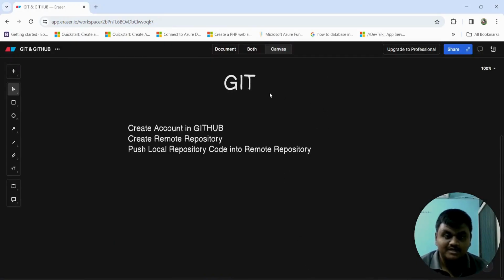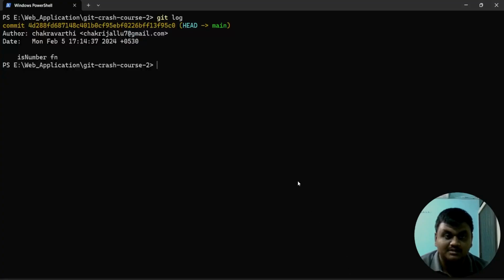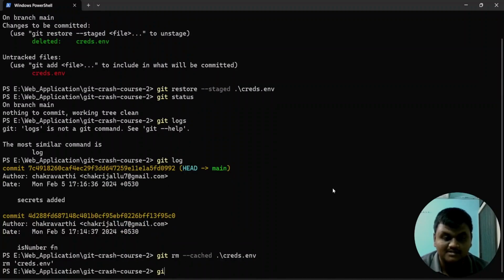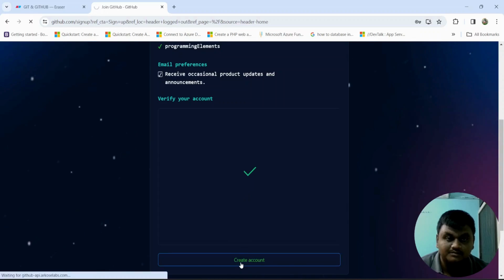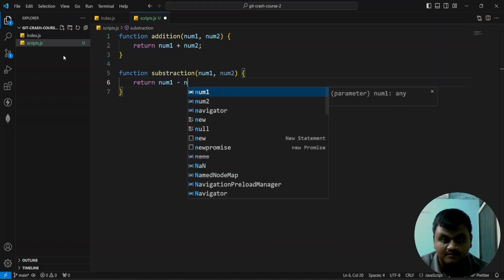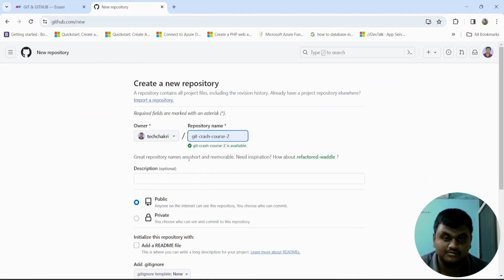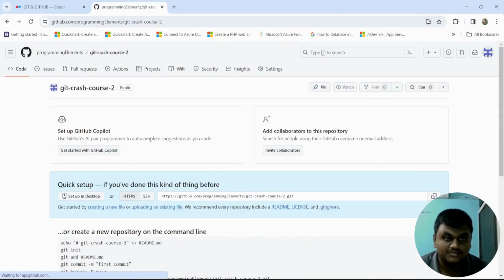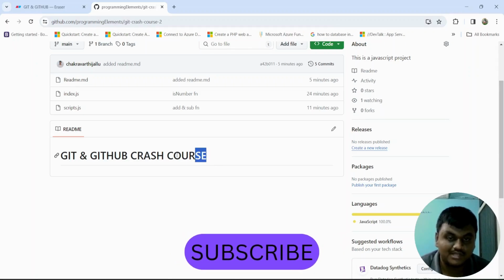The Ultimate Guide to Git Remote Repositories: Expert Tips & Tricks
Learn all about Git remote repositories with this ultimate guide! From expert tips to helpful tricks, this tutorial is perfect for those looking to improve their GitHub skills and take their coding to the next level. Follow along and become a Git pro today!

Similar Searches:
Unlocking Git Mastery: The Secrets of Remote Repositories
Avoid These Common Mistakes with Git Remote Repositories
Supercharge Your Development with Git Remote Repositories
Mastering Git Remote Repositories: Essential Techniques for Success